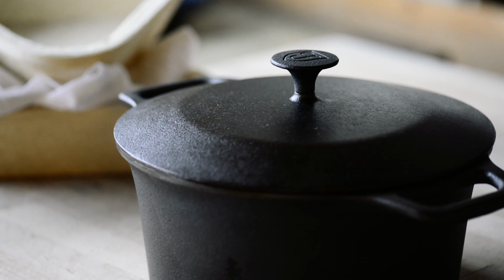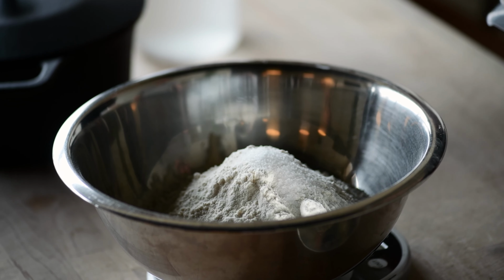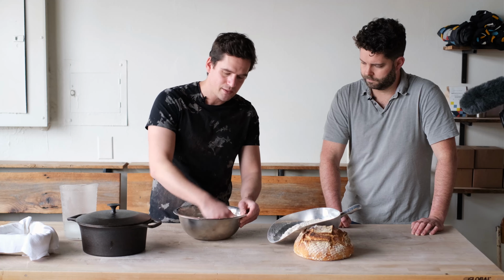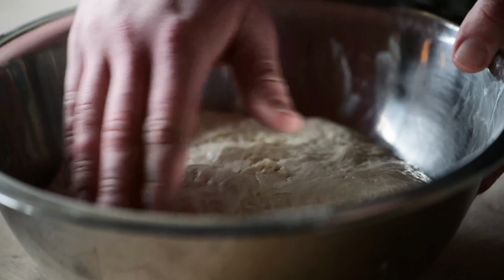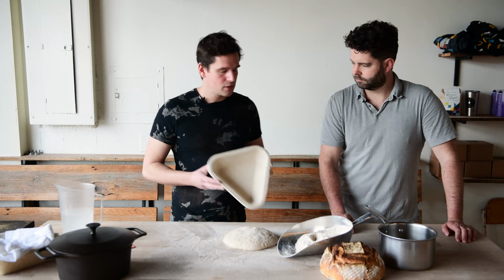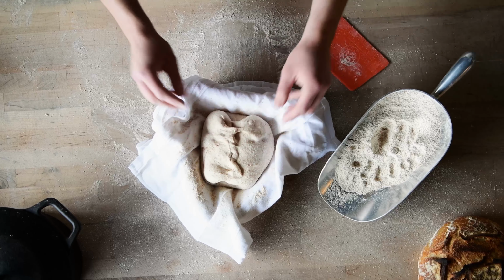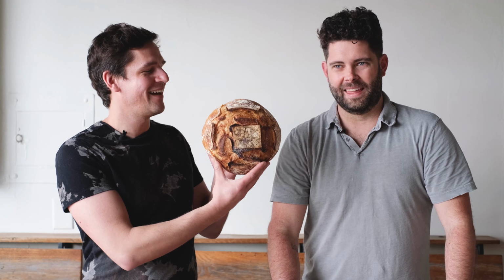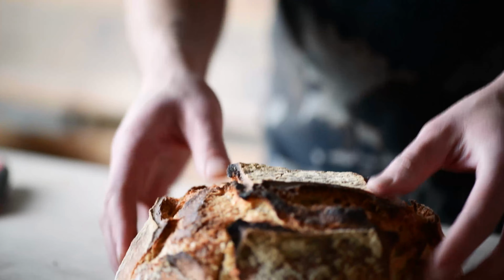Field Company Guide to No-Knead Sourdough Bread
How to make no-knead sourdough bread in a cast iron Dutch oven.

Learn the easiest method for making bread at home using cast iron. With help from Joshua Bellamy and Sam Kilpatrick of Boulted Bread in Raleigh, NC, we cover the basics of cast iron breadmaking.